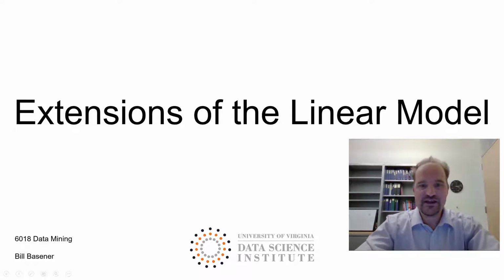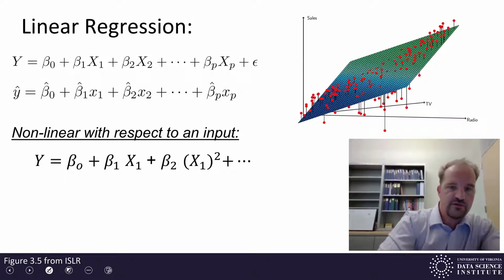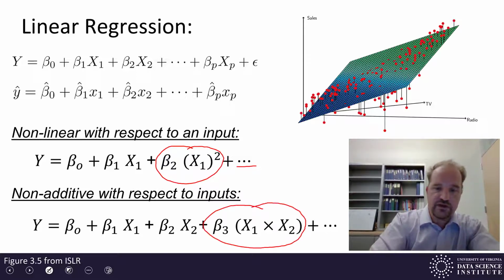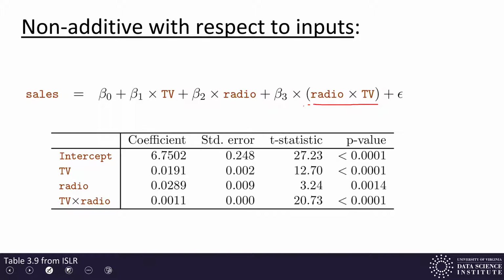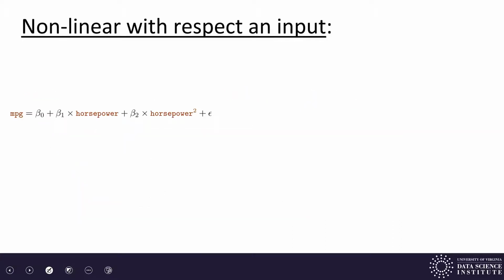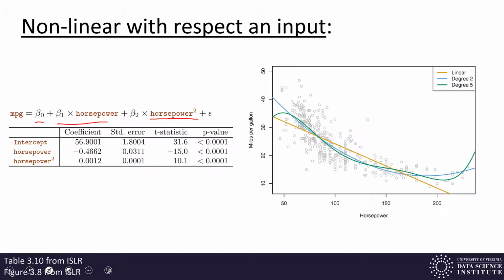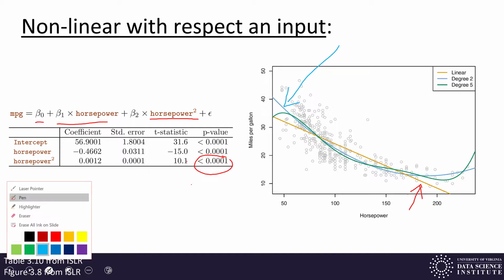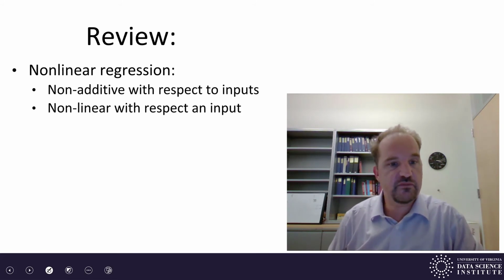Machine Learning 2.3 - Extensions of Linear Regression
We will cover extensions of linear regression where the linear relationship is replaced with a nonlinear, usually polynomial, function.

This material complements pp. 86-102 of An Introduction to Statistical Learning